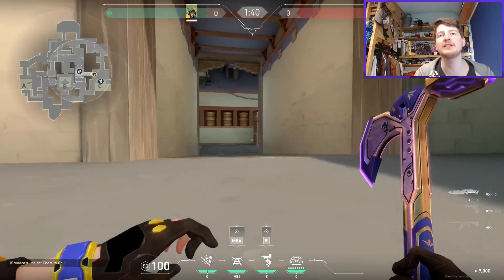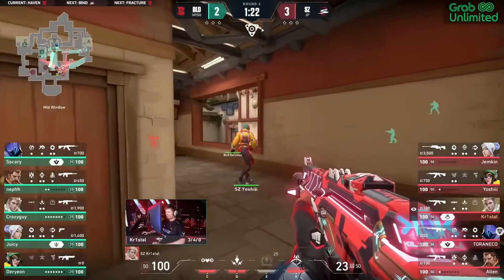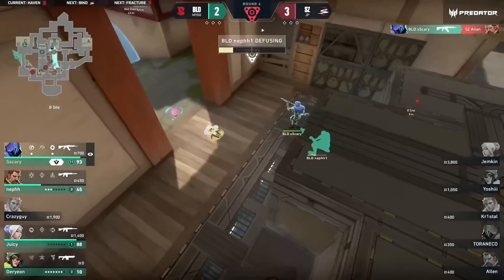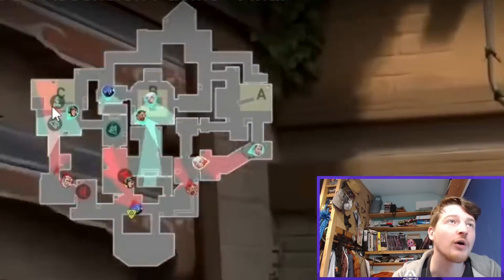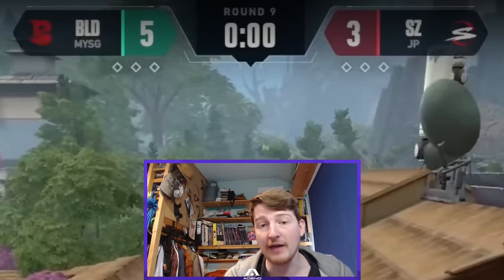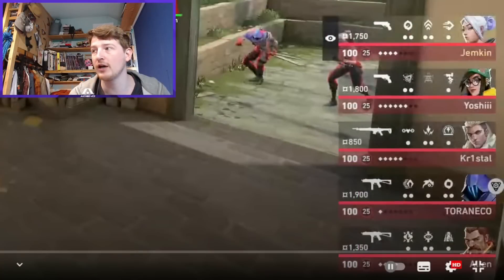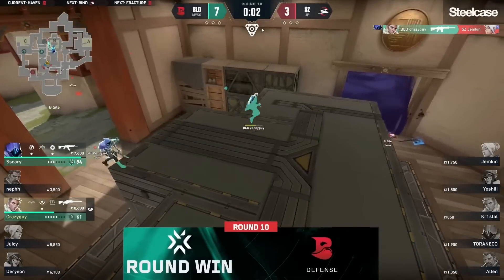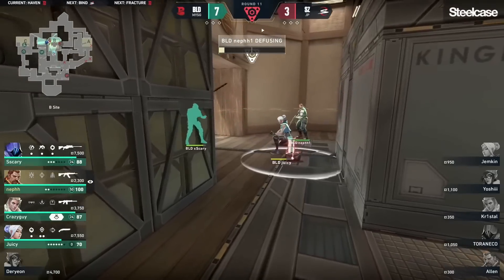How A Killjoy Turret Won An Entire Map! | Scarz vs Bleed | Pro Valorant Analysis